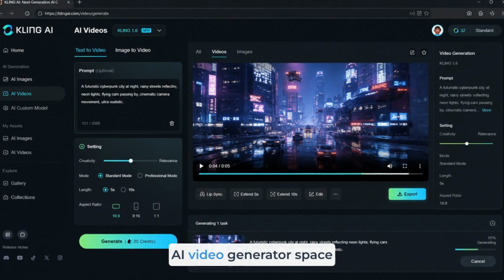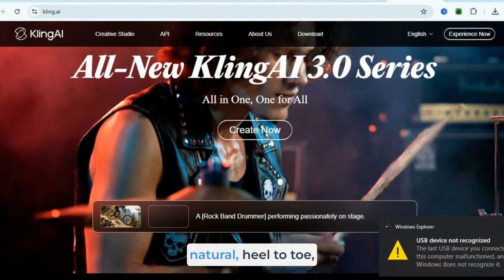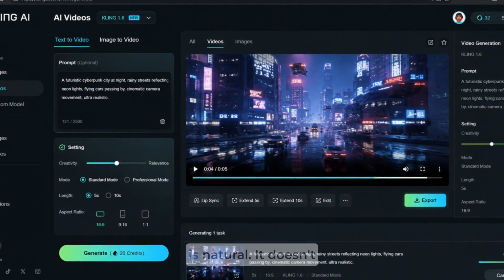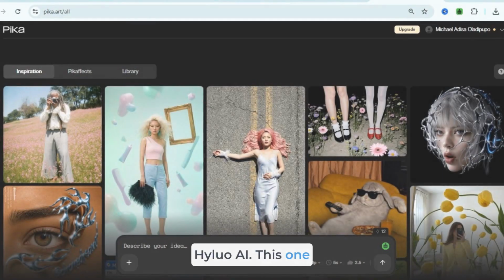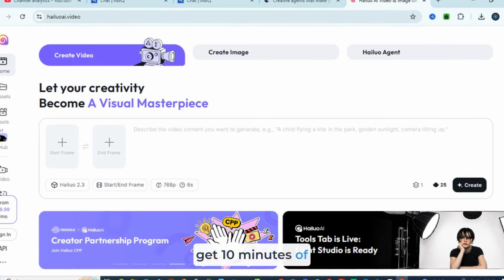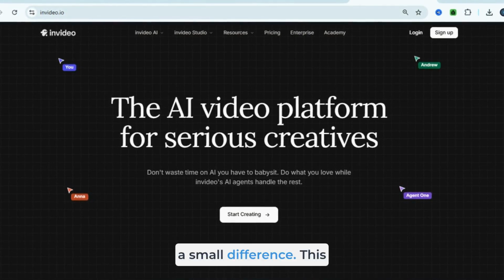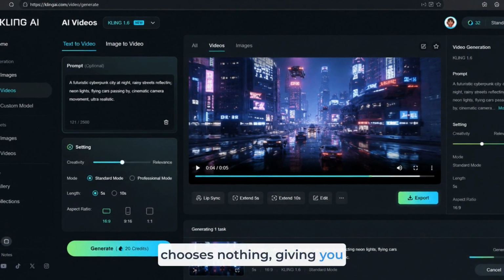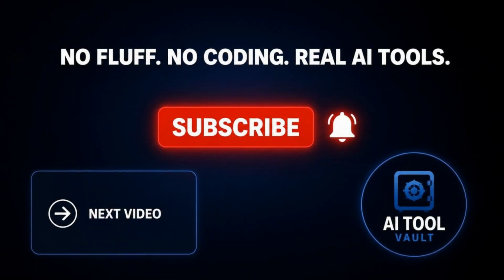Free AI Video Generators Are Lying to You—I Tested Them All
I tested 5 free AI video generators with the exact same prompt — only 1 is genuinely free with no watermark.

Stop wasting hours on free AI video generators that hide watermarks, credit limits, and paywalls behind their "free" tier. In this video, I test Google AI Studio (Veo 3), Kling AI, MiniMax Hailuo AI, Luma Dream Machine, and Pika AI with the same prompt so you can see exactly which tools deliver and which ones are just bait.

What I tested:
✅ Output video quality — same prompt, side-by-side comparison
✅ Watermark-free export — which tools actually deliver clean video
✅ Free tier usage limits — how many videos you really get
✅ Beginner-friendly interface — no coding, no complicated settings

The winner is not what I expected. One free AI video generator outperforms the rest so clearly that there's no real debate — and most people don't even know it exists.

If you're searching for the best free AI video generator, a free text to video AI that actually works, or free AI tools for content creation without watermarks — this video gives you the honest side-by-side breakdown.

📌 Chapters:
0:00 Most "free" AI video generators are not actually free
0:25 The test prompt I used across all 5 tools
1:15 Google AI Studio Veo 3 — the one that surprised me
3:00 Kling AI — good quality but there's a catch
4:30 MiniMax Hailuo AI — the dark horse
5:45 Speed round: Luma Dream Machine & Pika AI
7:15 Side-by-side comparison — same prompt, 5 results
8:30 The honest ranking — which one you should use